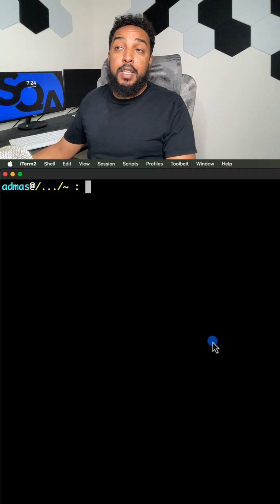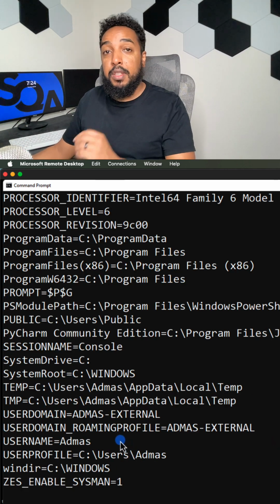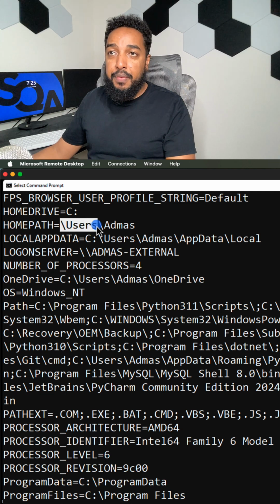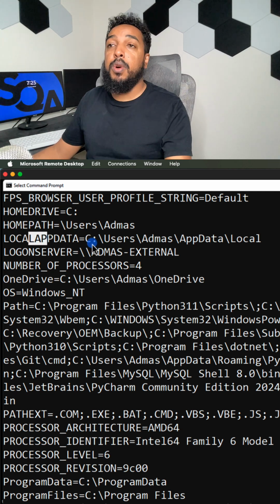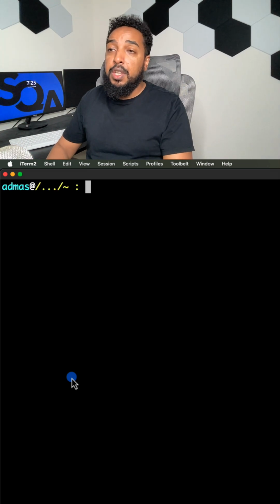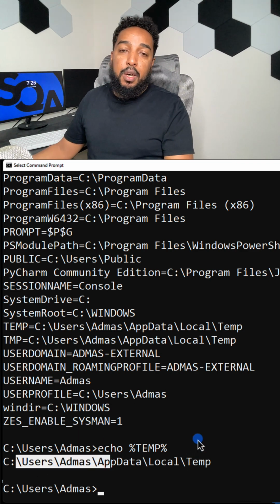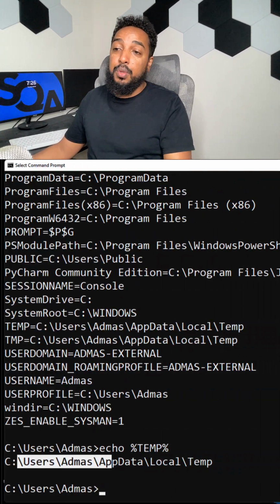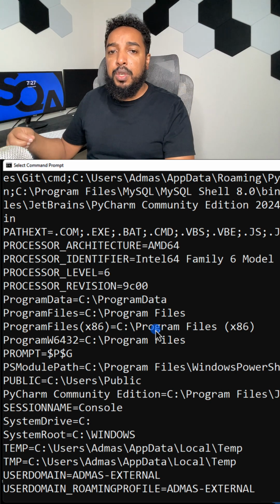🔧 How to Use env (Mac/Linux) and set (Windows) to View Environment Variables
Configure environment variables using the env or set command to streamline system operations and enhance your efficiency as a QA Automation Engineer.

🔧 Learn how to view, set, and manage **environment variables** using the `env` command (Mac/Linux) and the `set` command (Windows) in this step-by-step tutorial!

Environment variables are essential for configuring development environments, credentials, and scripts securely and dynamically across systems. Whether you’re a developer, QA engineer, or IT pro, mastering these commands will make your workflow more efficient.

- How to list environment variables in terminal
- How to echo specific variables (`$VAR` on Mac/Linux, `%VAR%` on Windows)
- How to set new variables (`export` or `set`)
- Real-world examples on Mac, Linux, and Windows